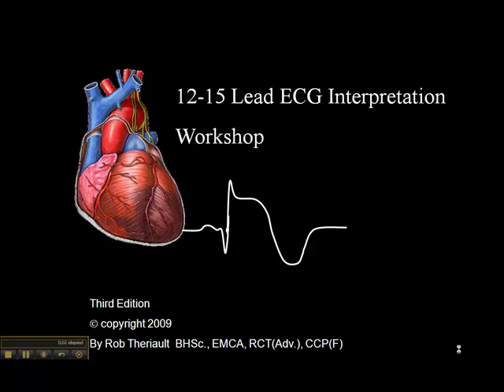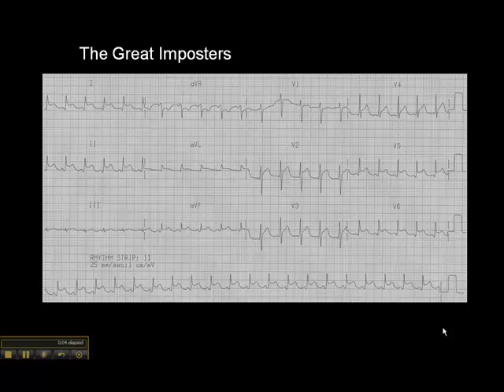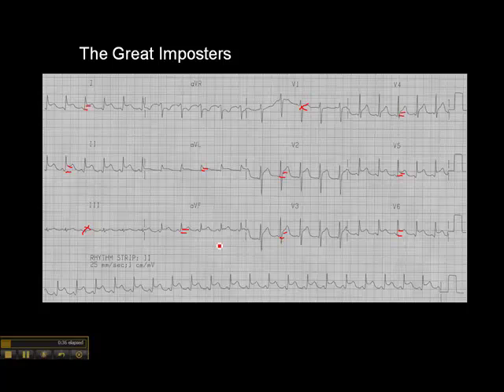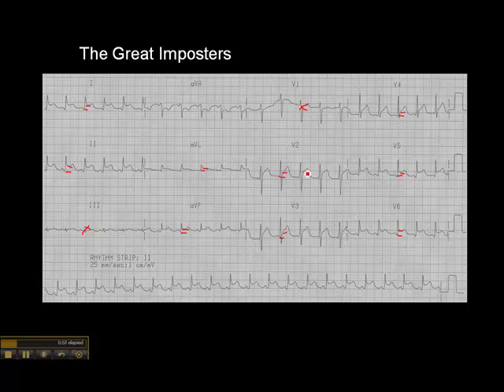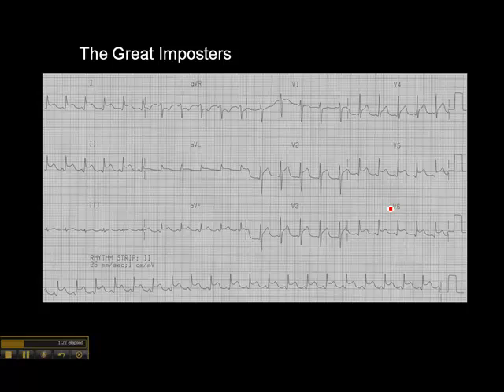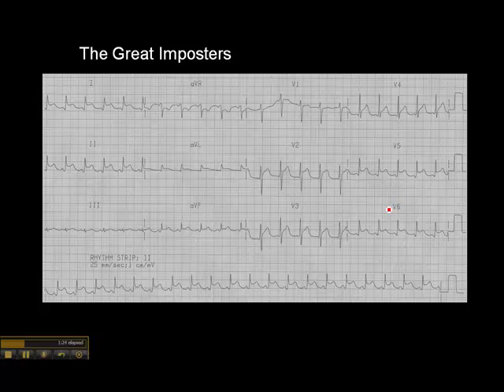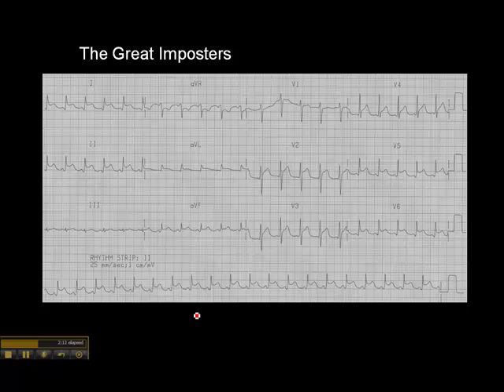12-15 Lead ECG: MI Imposter 2